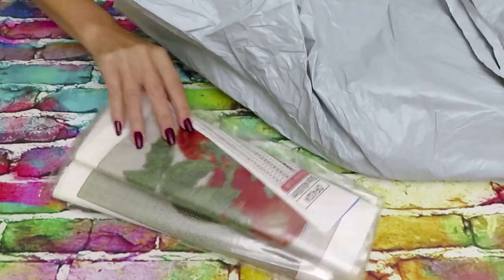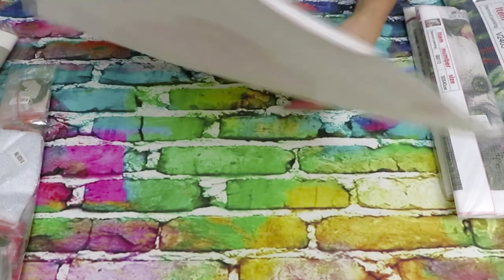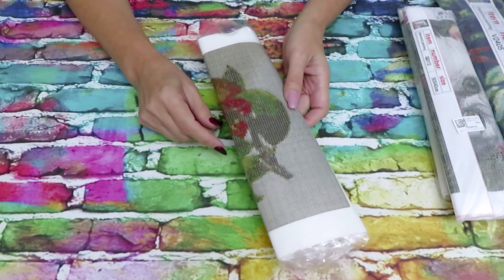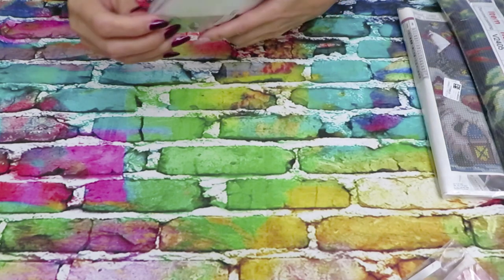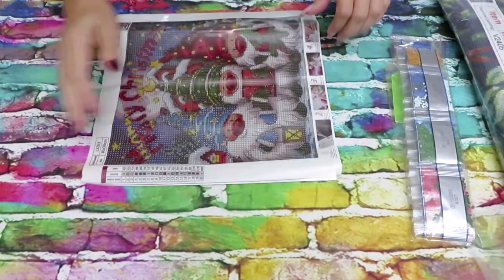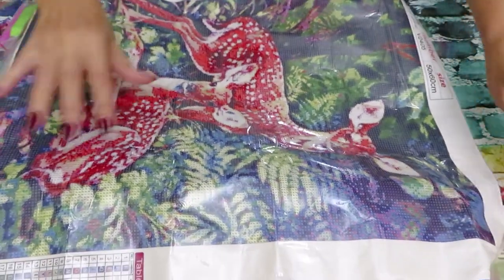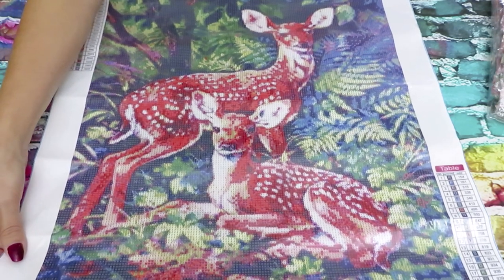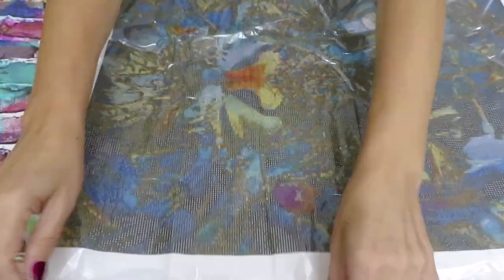GBFKE Beautiful Diamond Painting Review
Links To the product:
You can send me a card here
Nataliya Simpson
Welland ON
L3B5V0
Canada
DISCOUT CODES:
FANSELLS - season5off
DPCLUBS  NAT15OFF
EVERYDAYECRAFTS - Love10OFF
FGNORMAL - Nataliya12
NEWHOMY - Lovecraftforever  save 6%
Craftsyart - NATALIYA6%OFF